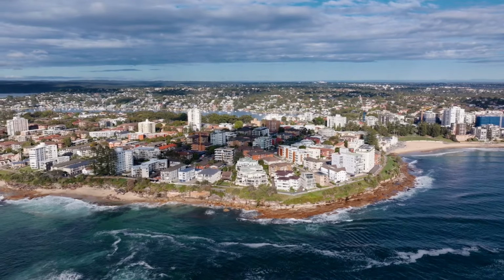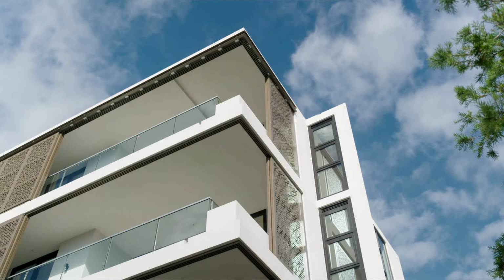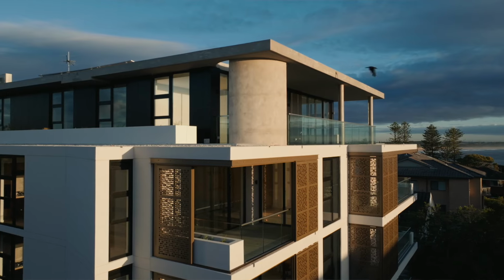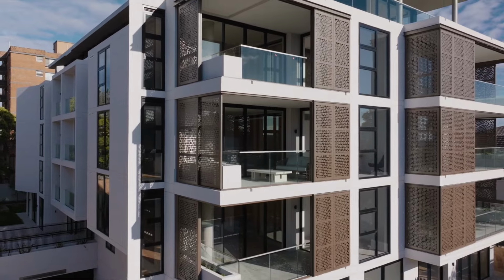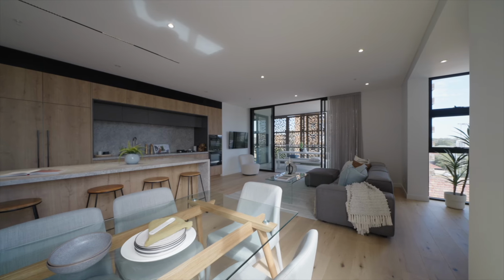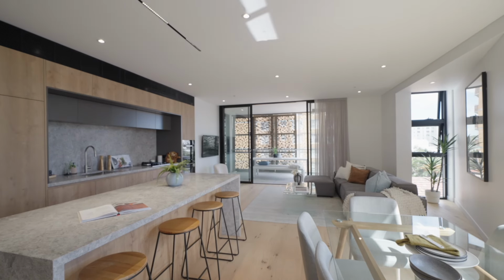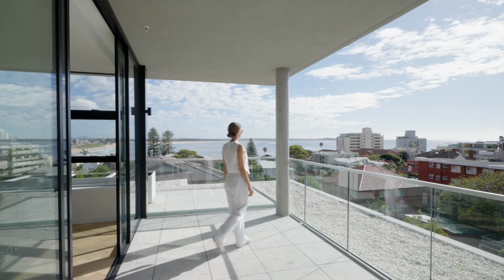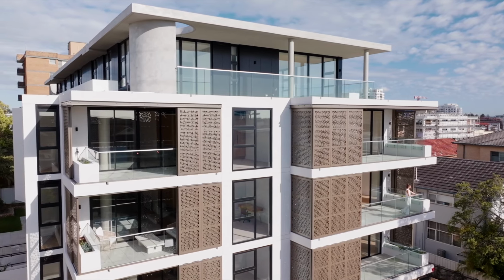AWS Designer Notes - Orosi Apartments - Hamid Samavi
OROSI South Cronulla, a contemporary design with understated bespoke finishes.

Offering a selection of spacious three bedroom residences, garden apartments and two spectacular penthouse apartments with magnified views of South Cronulla beach.

OROSI is everything you'd expect from a luxury living space with sustainability at its core. A design language of timelessness and elegance.

Featured; Series 704 SlideMASTER Sliding Door, Series 726 ThermalHEART Awning Window, Series 726 ThermalHEART FrontGLAZE.